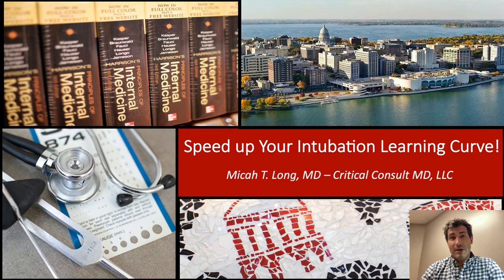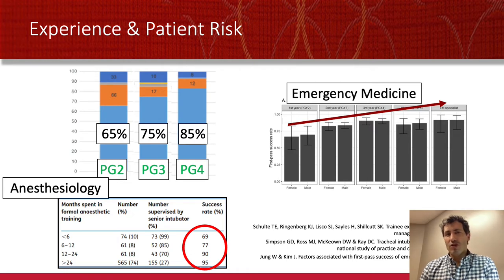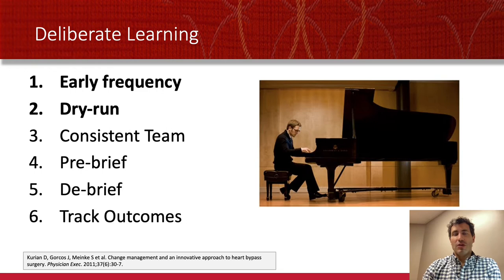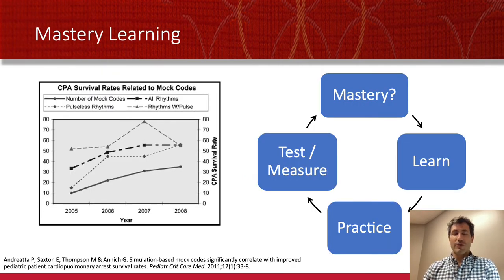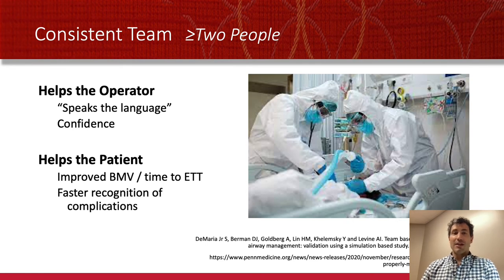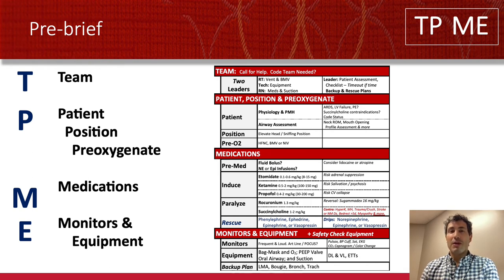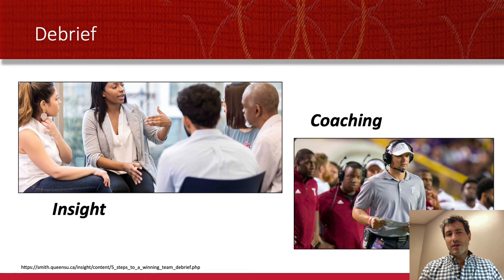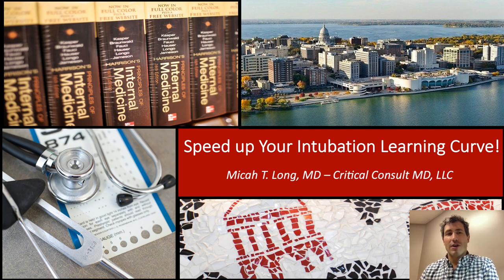Intubation: Speed up your learning curve!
If you felt hopeless after the prior video - the Risks of Learning Intubation - then this will help you!  This video reviews how you can speed up your learning curve for anything - particularly intubation.  If you expect to graduate with under 300-500 intubations, this video is for you.  Learn how to maximize your learning and speed up your intubation learning curve so you can succeed when you're on your own.

I wish you a huge save with your next emergency intubation!

Critical Consult MD, LLC